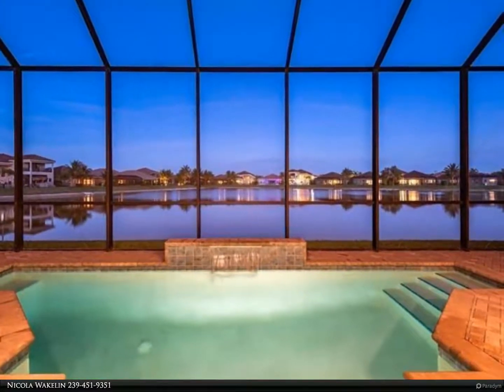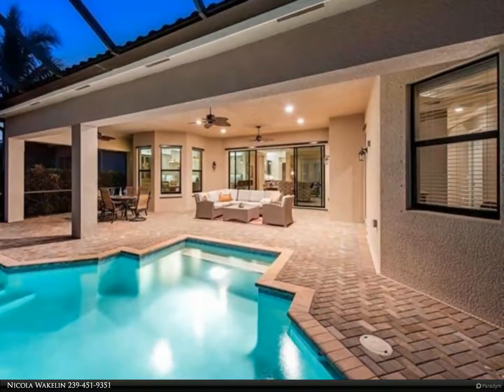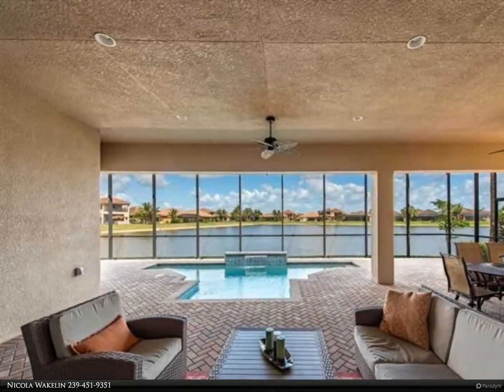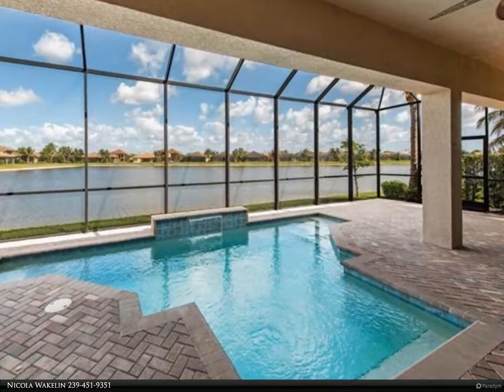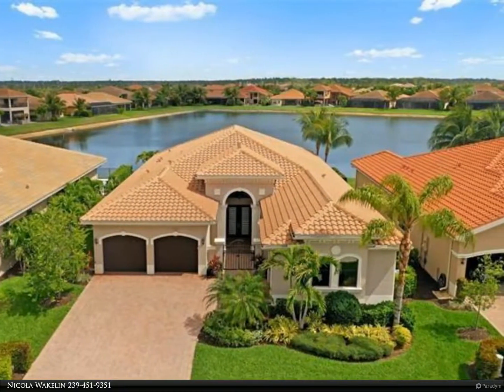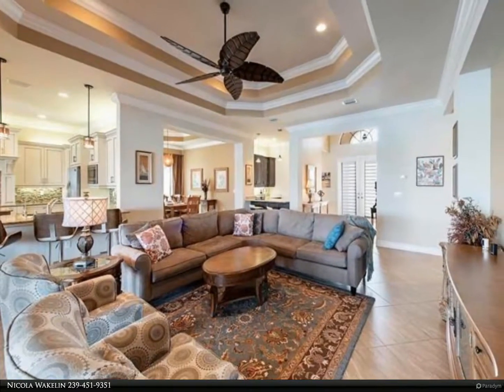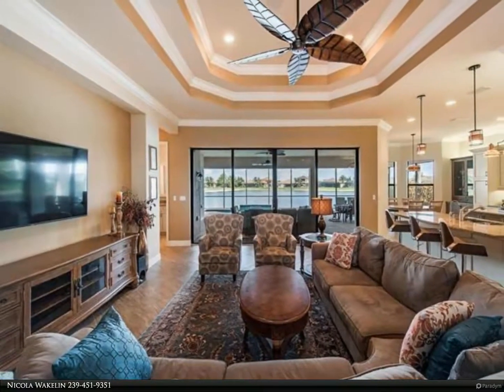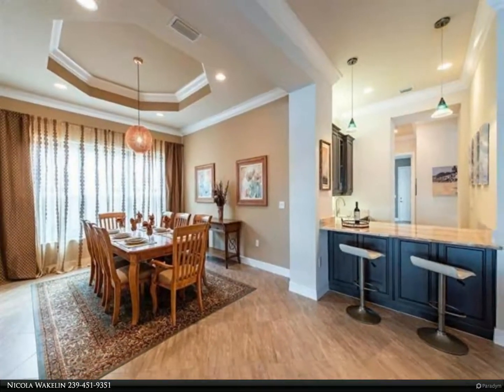Berkshire Hathaway HomeServices Florida Realty - 2963 Cinnamon Bay CIR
An enchanting surprise awaits behind the gated courtyard of this classic, Bermuda-inspired home. Enter the foyer &amp; be welcomed by the expansive lake view...one of the best in Riverstone! This coveted Carlyle floor plan home has been perfectly designed for entertaining with a warm &amp; spacious main living area that opens to an expansive covered lanai (expanded over 13 feet) with a sparkling pool. Thoughtfully crafted &amp; meticulously maintained, no detail has been overlooked in this like-new home. Luxurious appointments include an extensively upgraded model view gourmet kitchen, model view wet bar, beautiful spa-like baths, crown molding, solid core doors, central vacuum, 24x24 tile, DC ceiling fans, designer lighting, window treatments &amp; numerous pocket doors for added openness. The multi-functional club room works well as an office, guest space or extra living room. A finished laundry with plenty of cabinets, counter space, sink &amp; front load GE W&amp;D. Riverstone offers a social, vacation-inspired lifestyle for all ages. Including fitness facilities, social hall, resort &amp; lap pools, spa, 5 Har-Tru tennis courts, basketball &amp; pickleball courts, tot lot &amp; a full-time activities director.

Nicola Wakelin
Berkshire Hathaway HomeServices Florida Realty